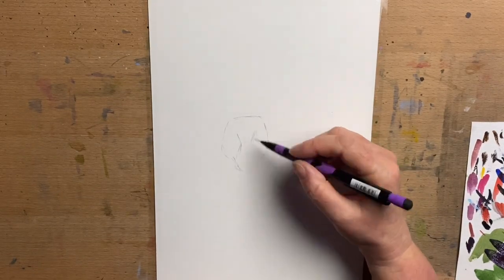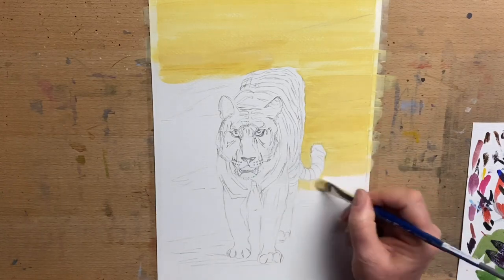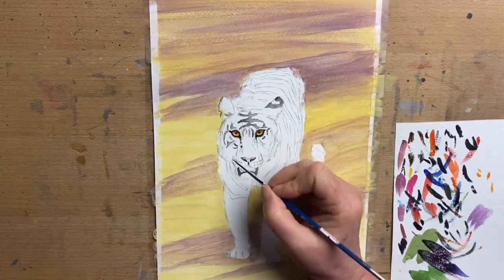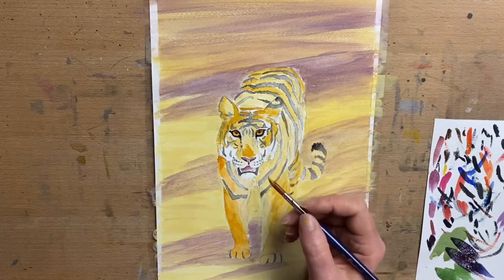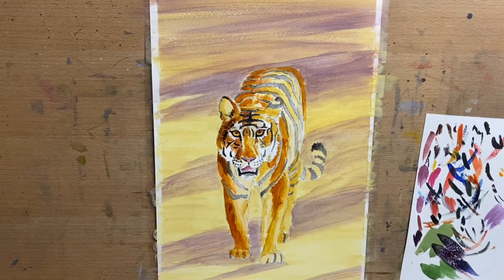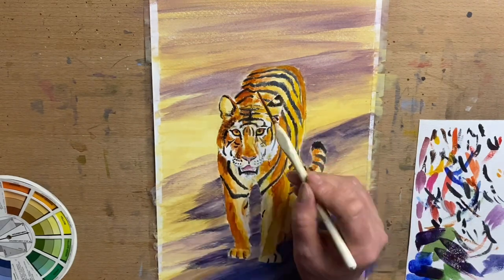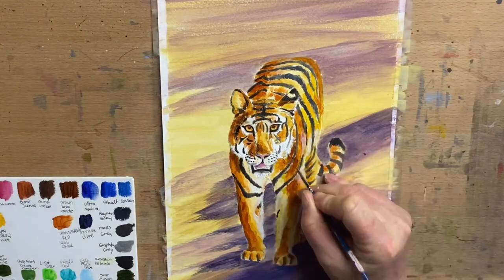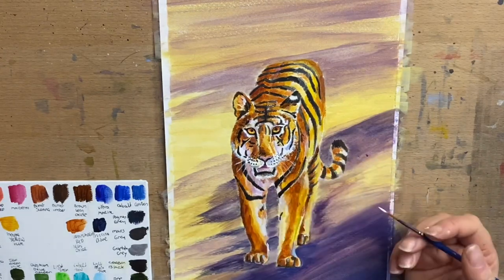acrylic painting tutorial, how to paint a tiger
hi everyone today i will talk you through my process on how to paint this tiger in acrylic paint , i hope you enjoy this video. i have a website where you can purchase original artworks . I also have a twitch channel where I create these artworks live up to 7 days a week ,I love to have a chat while I work and I’d love you to join me there @ , I also have Instagram where I love to share my art daily Have an awesome day and thanks again, I’ll see you all next video.